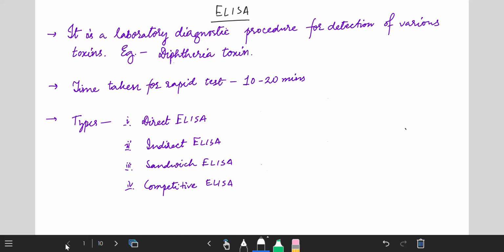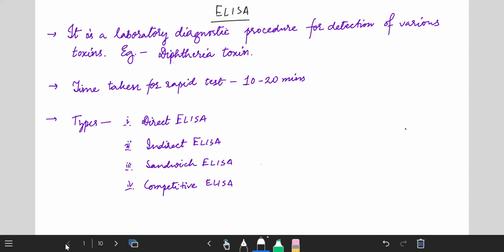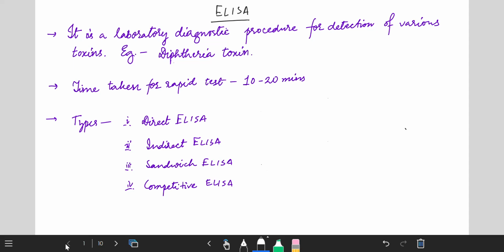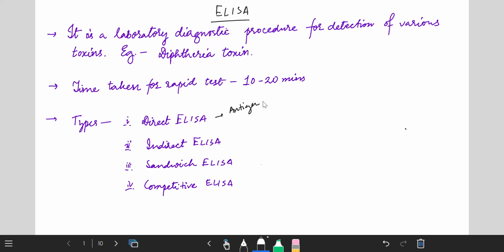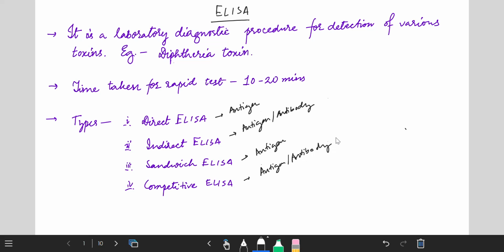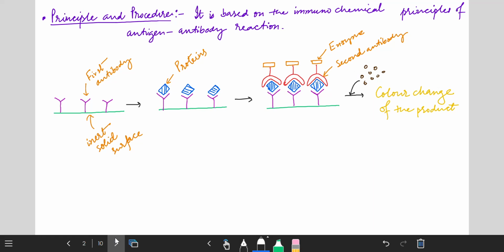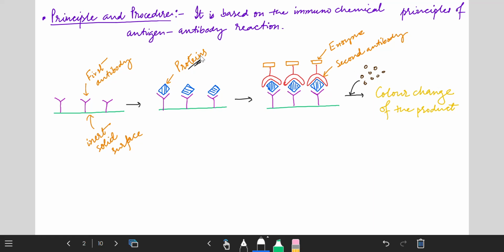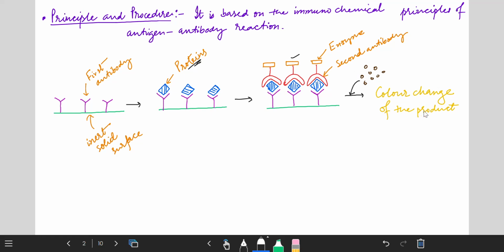ELISA Test Explained: Types, Principles & HIV Diagnosis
Learn everything about the ELISA test – a key laboratory diagnostic procedure for detecting antigens, antibodies (IgG, IgM, IgA), and toxins like diphtheria. Discover its role in HIV diagnosis, serological testing, and the differences between direct, indirect, sandwich, and competitive ELISA. Perfect for medical students, lab technicians, and healthcare professionals!

🔬 Topics Covered:

What is ELISA? (Enzyme-Linked Immunosorbent Assay)

Types of ELISA (Direct, Indirect, Sandwich, Competitive)

Principle & Procedure (Antigen-Antibody Reaction)

Time Required (Standard vs. Rapid Test)

Applications (HIV, Toxin Detection, Serology)

Timestamps

00:00 - Introduction to ELISA
00:22 - Time Requirements for ELISA
00:37 - Enzyme-Linked Immunosorbent Assay Explained
01:00 - Types of ELISA
01:16 - Direct and Indirect ELISA
01:36 - Sandwich and Competitive ELISA
02:15 - Primary and Secondary Antibodies
02:40 - Principle of ELISA
02:52 - Procedure of ELISA
04:05 - Color Change and Detection
04:46 - Conclusion and Call to Action